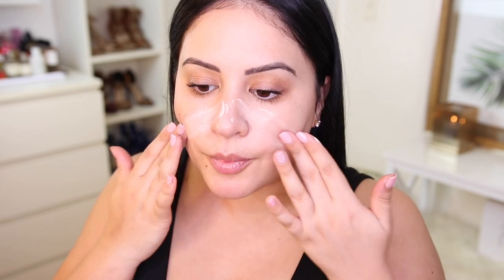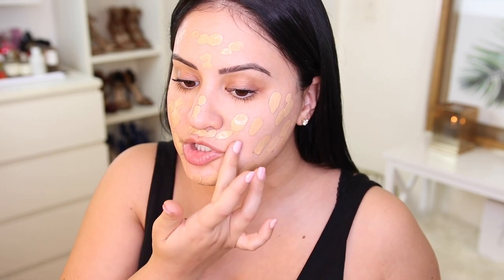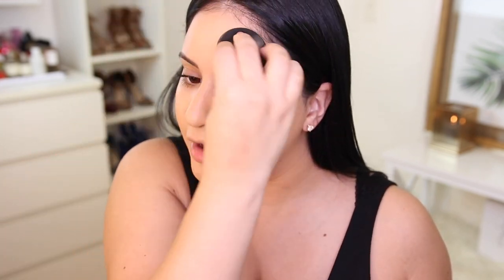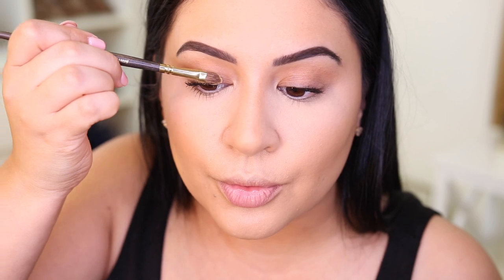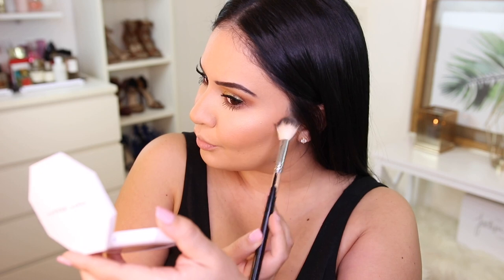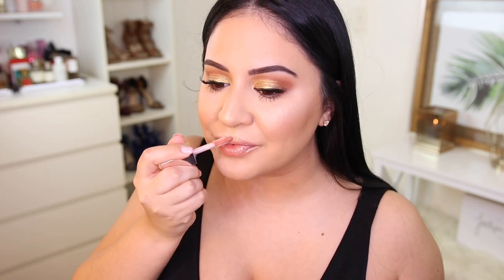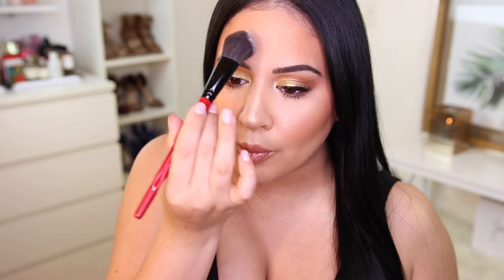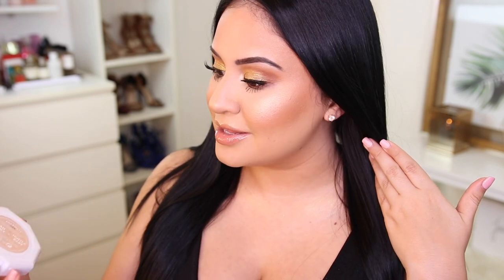Fenty Beauty by Rihanna... Is it Worth It? | RositaApplebum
Today I am featuring and reviewing the Fenty Beauty line by Rihanna which I purchased at Sephora

Products Mentioned:
Fenty by Rihanna Pro Filt'r Instant Retouch Primer
Fenty by Rihanna Pro Filt'r Soft Matte Longwear Foundation shade 240
Fenty by Rihanna Killawatt Freestyle Highlighter - Trophy Wife
Fenty by Rihanna Killawatt Highlighter - Mean Money/Hu$tla Baby
Fenty by Rihanna Gloss Bomb Universal Lip Luminizer
Fenty by Rihanna Invisimatte Blotting Powder

Product Demo starts at -

Available at Sephora now & Online :*
Shirt - H&M

Morphe: rosita
Fashion nova: xorosita
Ardency Inn - ROSITA
Artist couture - rosita
Dodo lashes: beautybyrosita
Gerard cosmetics : rosita
Girlactik: Rosita
Lola shoetique: rosita
Lux boxes: rose
Luxie brushes: rosita
Luxury for princess: rosita
Ofra cosmetics: ROSITA30
Original beauty box: loverose10
Sigma code: rosita
Teami: rosita
Uber free ride: rosec8
Vida hair growth - rosita
Velvet Cavier - rosita
Velour: rosita
10th Studio - Rositasmic

Camera ready Cosmetics:

Camera I Use To Film:
Cannon 80D